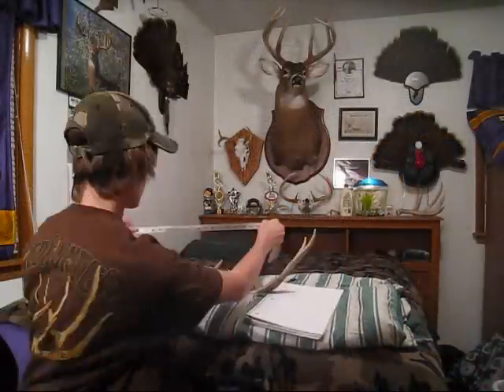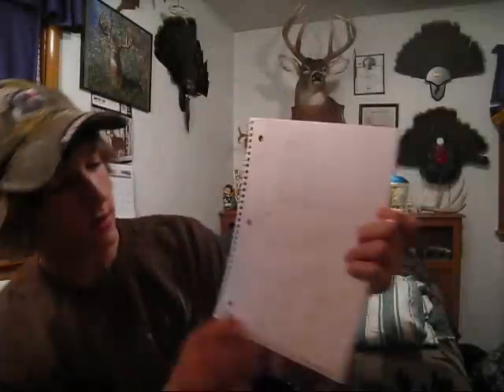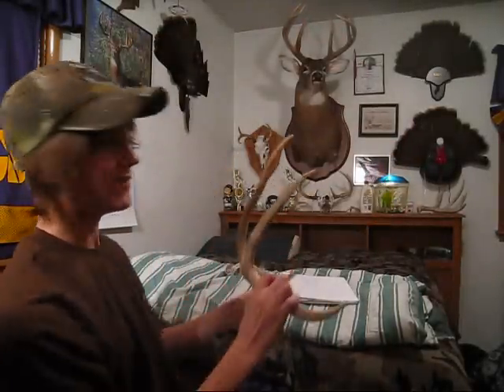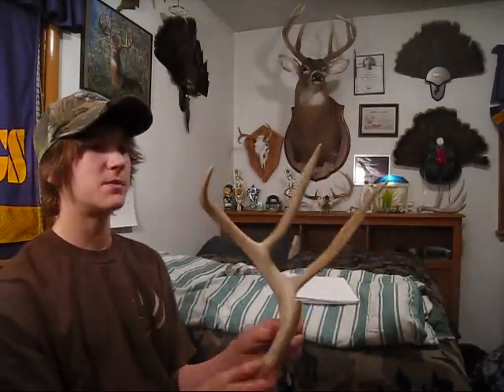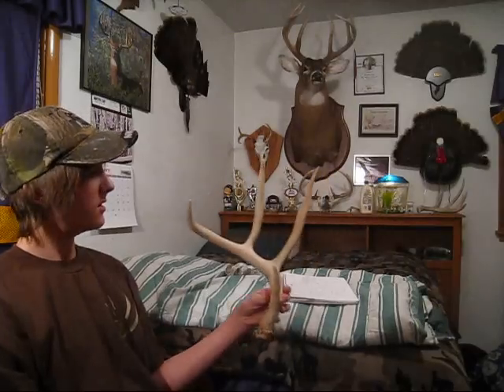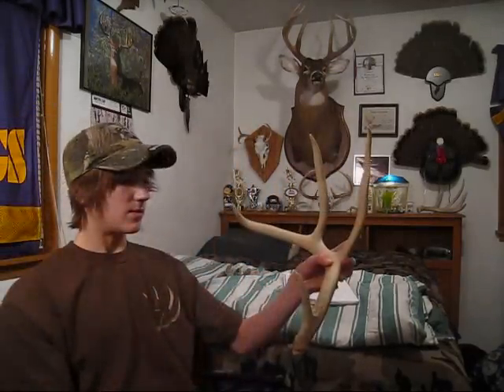The Bucks are Sheddin'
bucks are already shedding there antlers, just a update for everyone.

Deliverence - Bubba Sparxx (Property of Bubba Sparxx, no intension of copyright, strickly for entertainment)